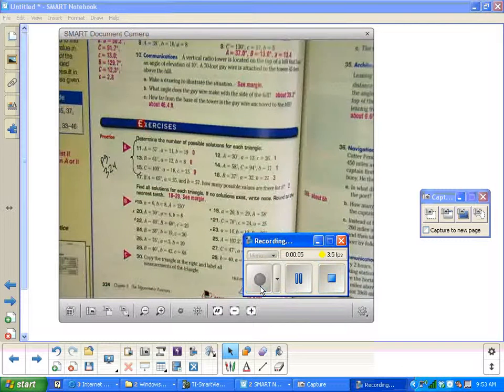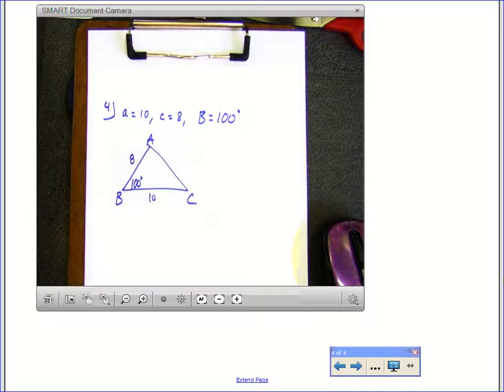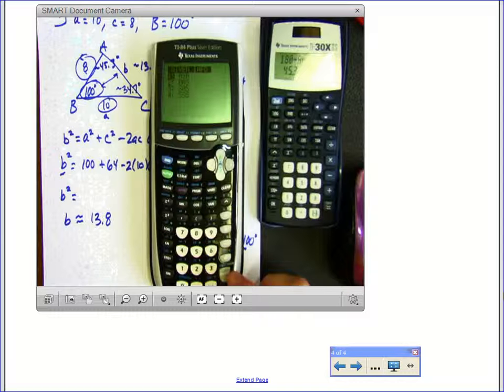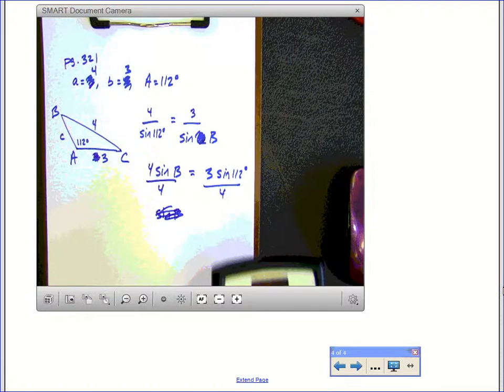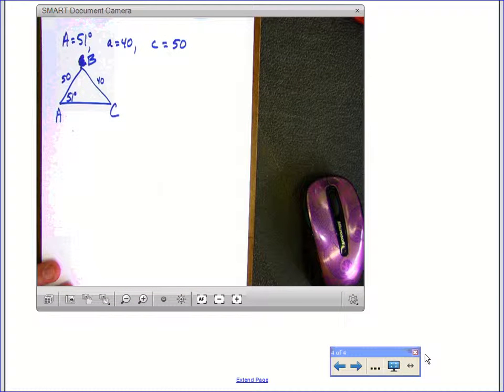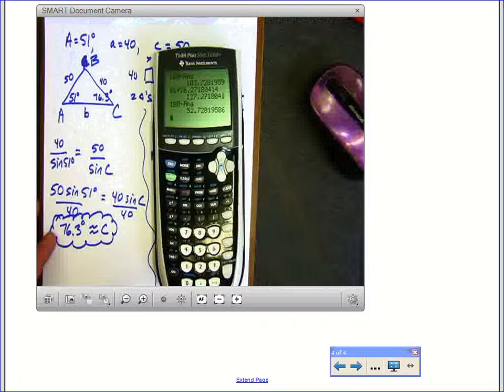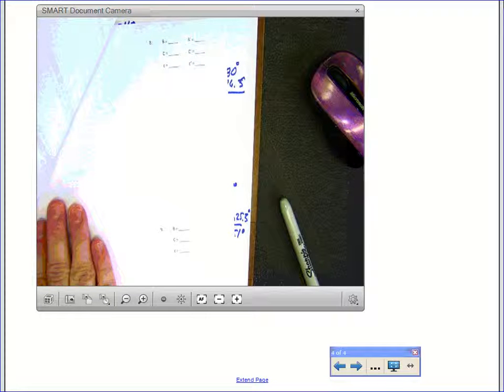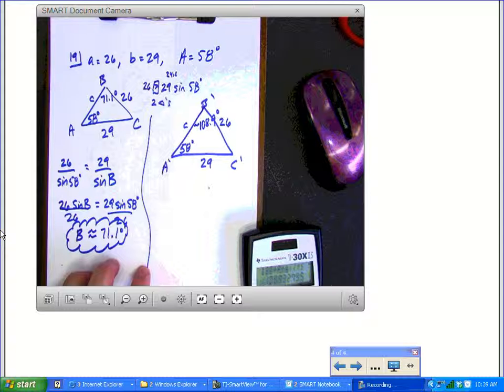solving triangles having the ambiguous case SSA